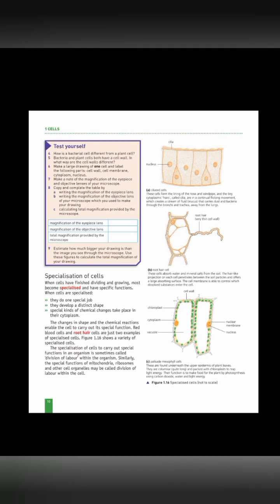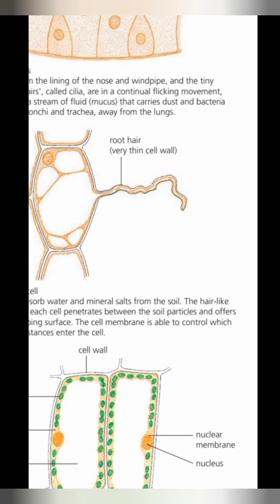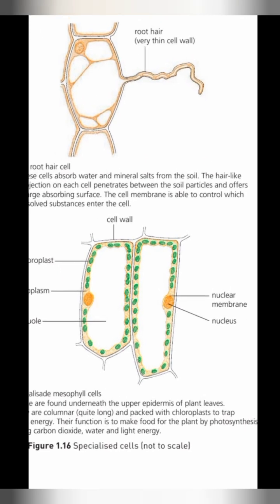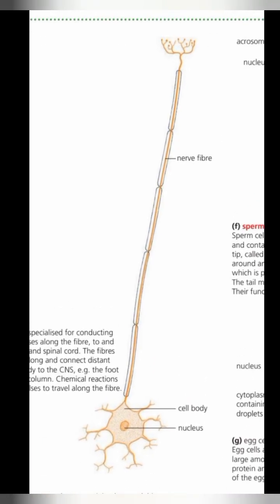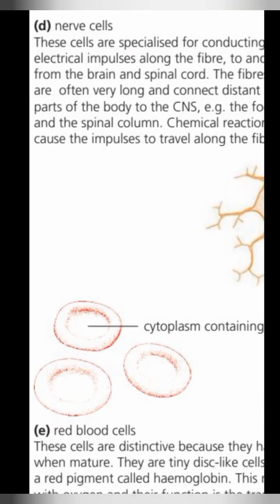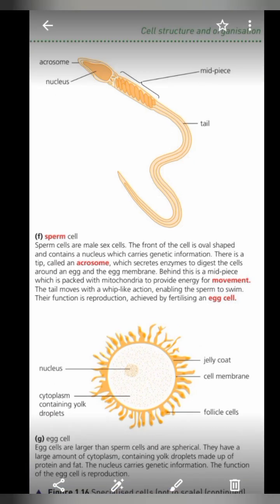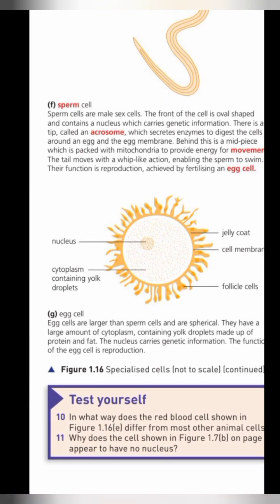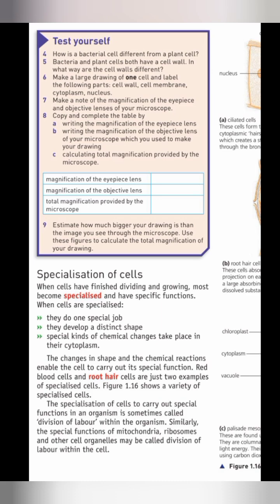Specialised Cells Explained | Chapter 1 | Lecture 05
In this lecture, we will study Chapter 1 – Lecture 05: Specialised Cells.
This video explains: ✔ What are specialised cells
✔ Why cells become specialised
✔ Examples of specialised cells
✔ Red blood cell, nerve cell, muscle cell, root hair cell, sperm cell
✔ How structure of cells is related to their function
✔ Adaptations of specialised cells
This lecture is helpful for: 📚 O Level Biology
📚 Class 9 Biology
📚 Matric & SSC students
Watch till the end to understand how different cells perform different functions in living organisms.